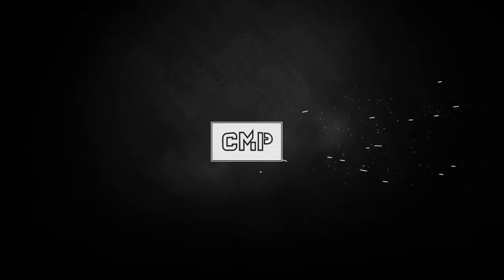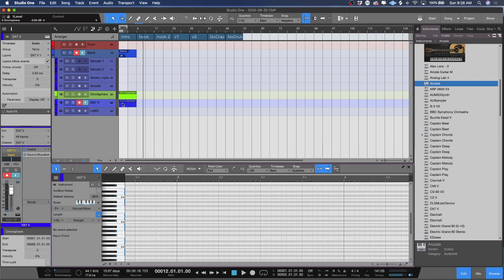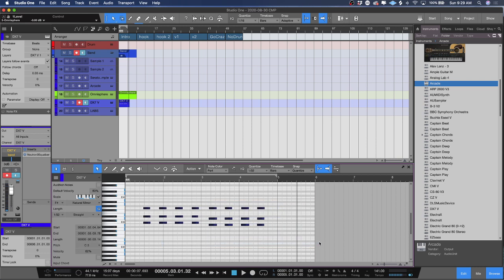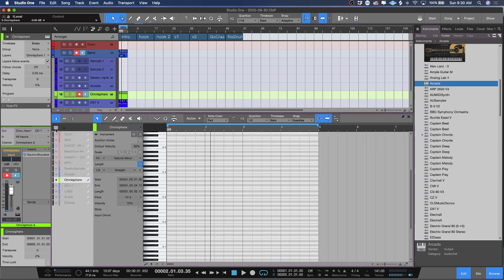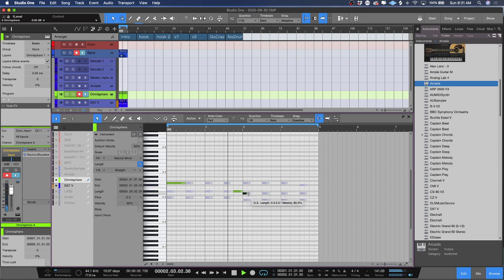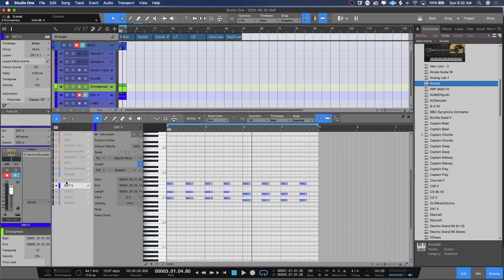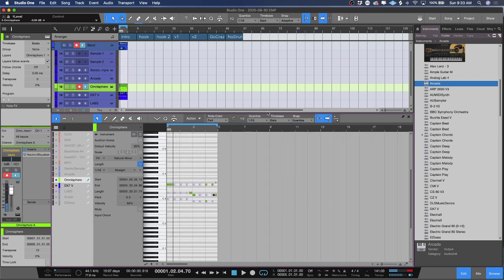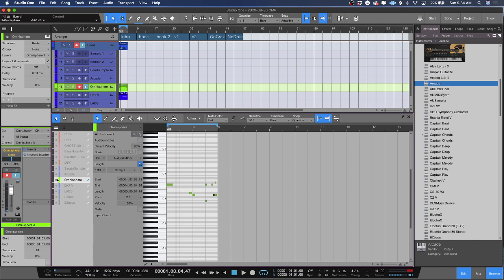Presonus Studio One 5 Beginner Tutorial | How to Use Ghost Notes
In this studio one 5 beginner tutorial we take a look at how to use ghost notes in studio one version 5. Presonus added the ghost notes feature to studio one back in version three. This tutorial is for those who are new to the tribe and those who may not have know that this feature was available to them.